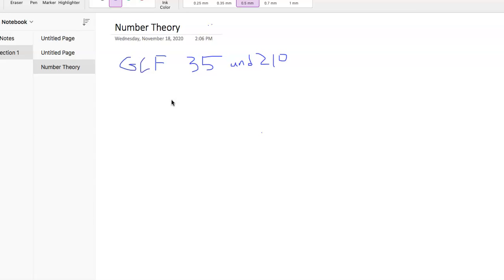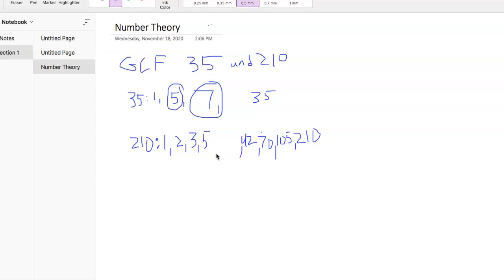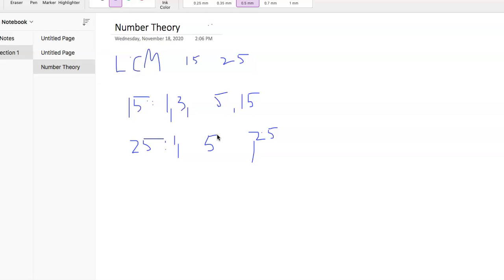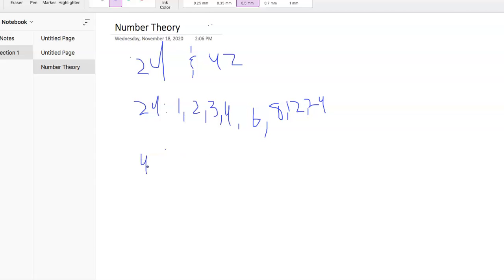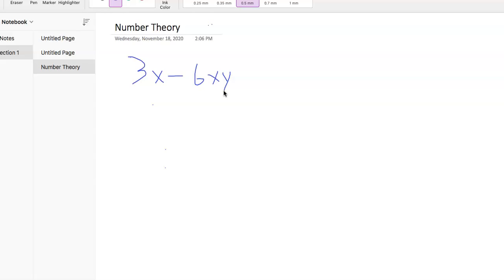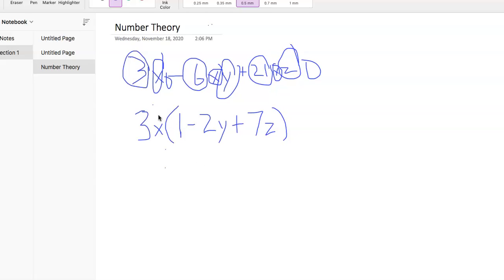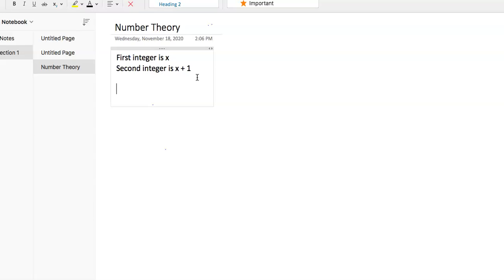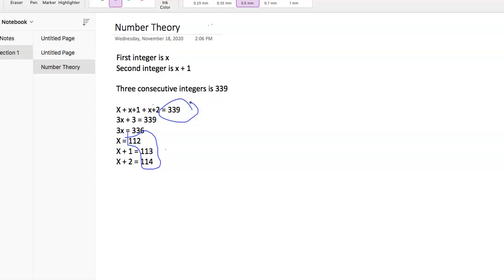PRAXIS Elementary Ed Exam: Number Theory (round preview)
In this PRAXIS Elementary Education Exam prep video, we go over everything you need to know about number theory. Below are a few questions you should be able to answer.
• The third number to the right of the decimal is what place in the place value system?
• How do you find GCF (greatest common factor)?
• How do you find LCM (least common multiple)?
• How do you set up an equation for consecutive integers?

Place Value
Given the number 5.4278, which number is in the hundredths place?
When using place value for decimals, the first number to the right of the decimal is the tenths place, the second number is the hundredths, the third is thousandths, and so on. Going to the left of the decimal point, we have ones, tens, hundreds, and so on. In this question, 5 would be in the ones place, 4 is in the tenths place, 2 is in the hundredths, 7 is in the thousandths, and 8 is in the ten thousandths.

GCF
Find the greatest common factor of 35 and 210
To find the GCF of two numbers list the prime factors of each number. Multiply the factors both numbers have in common. Prime factors of 35 are 5 and 7. Prime factors of 210 are 2, 3, 5, and 7.  They share 5 and 7.  5 x 7 = 35.

LCM
What is the least common multiple of 15 and 25?
Find the prime factors of each. Then multiply the prime factors together. Prime factors of 15 are 3 and 5. Prime factors of 25 are 5 and 5.
 3  x  5 x  5 = 75

Prime Factorization
What are the prime factors of 30 and 42?
You need to first list all of the factors for each number, then highlight the prime numbers, and then see which ones they have in common.
24: 1, 2, 3, 5, 6, 8, 12, 24
42: 1, 2, 3, 6, 7, 14, 21, 42
The prime numbers shared are 2 and 3 (6 is not prime).

Factoring
Factor 3x − 6xy + 21xz
We start by taking out 3x. You can see that there is an x next to each of the numbers. And 3, 6, and 21 are all divisible by 3.
3x(1) = 3x
3x(-2y) = -6xy
3x(7z) = 21xz
The correct answer is 3x(1 − 2y + 7z)

Consecutive Integers
The first integer is x. The second integer is x + 1. The third is x + 2. And so on. Find three consecutive integers whose sum is 339
3x + 3 = 339
3x = 336
x = 112